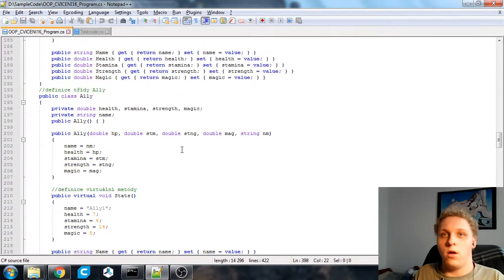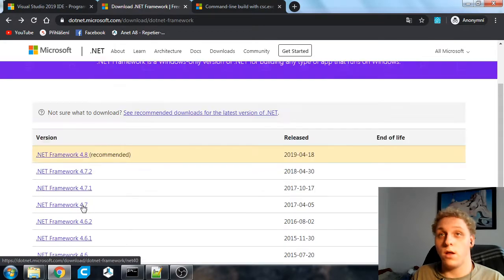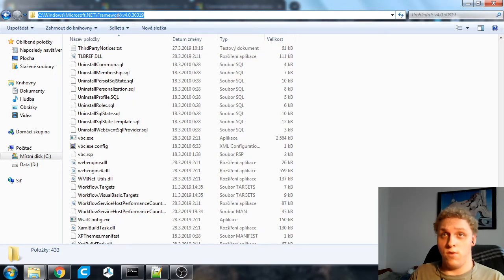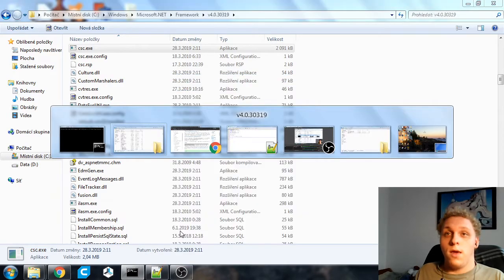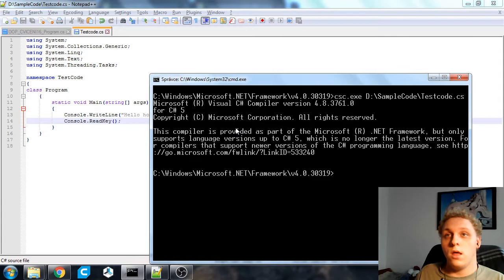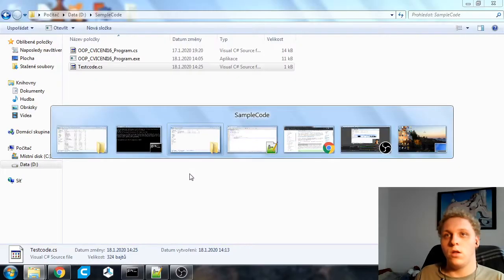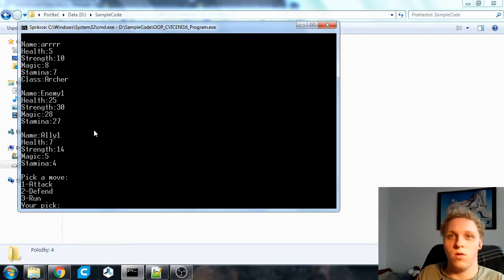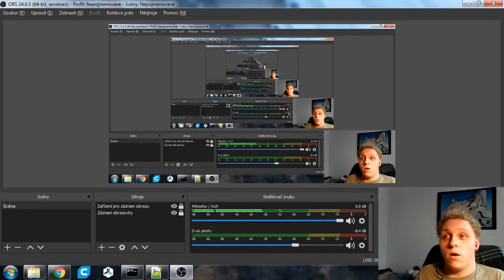Compile C# Code without Visual Studio under Windows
Commands:
cd C:\Windows\Microsoft.NET\Framework\v(version number here)
csc.exe (path to source code file here)